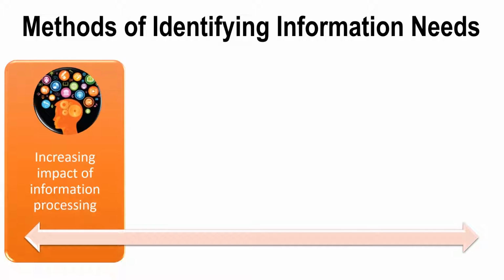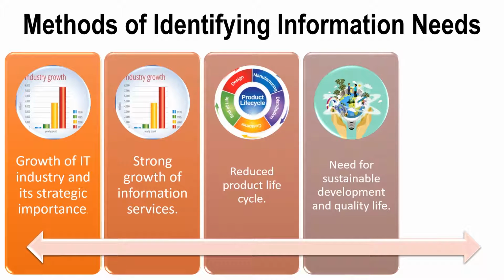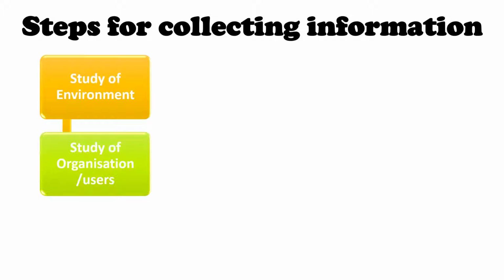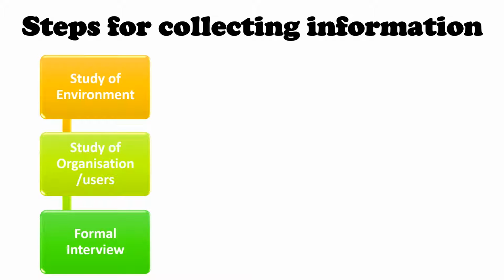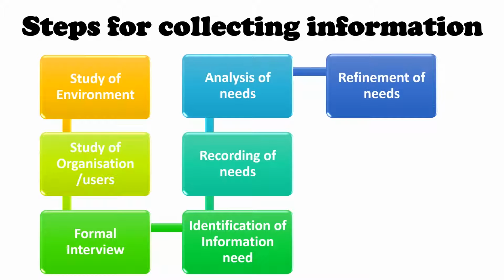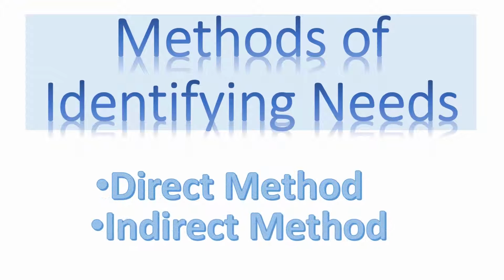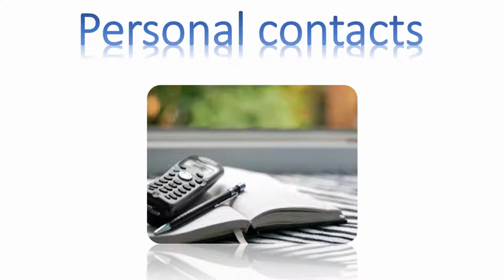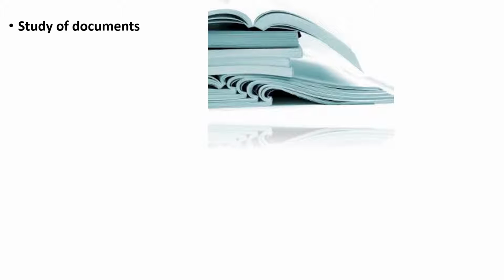Methods to identify Information Needs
This video tell us the Method to identify information Needs.